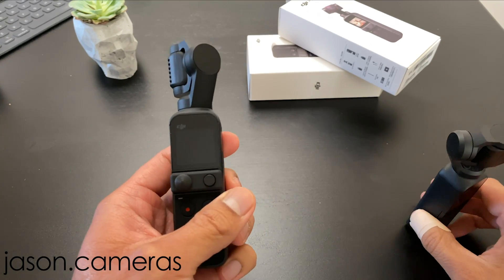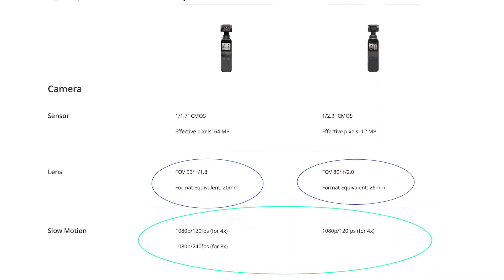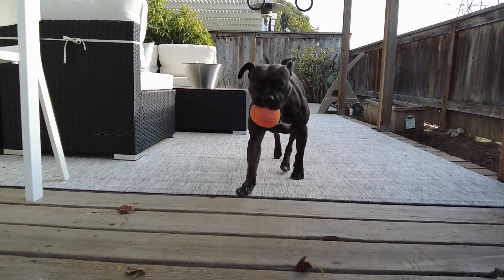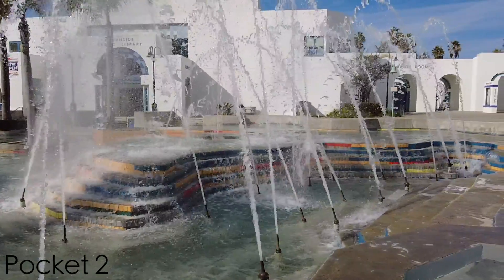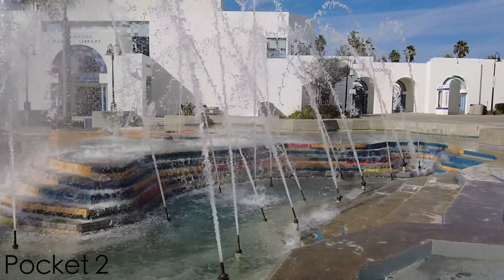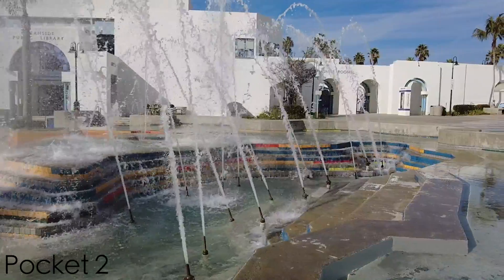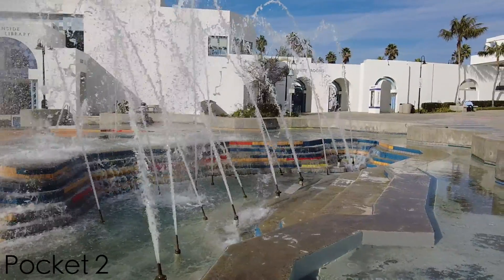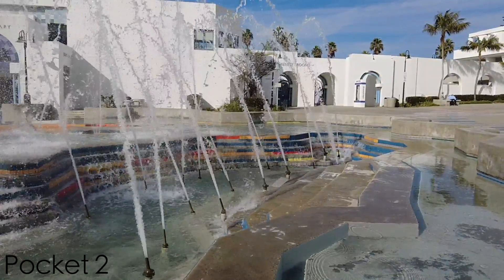DJI Pocket 2 - Slow Motion Test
With the recent upgrade DJI did from the Pocket 1 it doubled the slow motion rate from 120 frames per second to 240.  But how does that really look?  And how does the focal range of the Pocket 2 at 20mm tie into that?

If you want more of the cute puppy, look here!